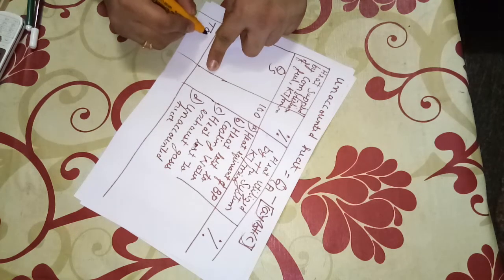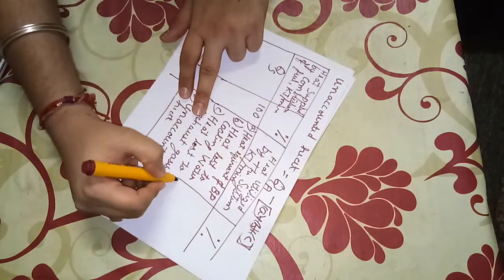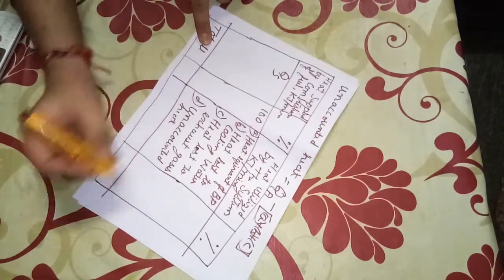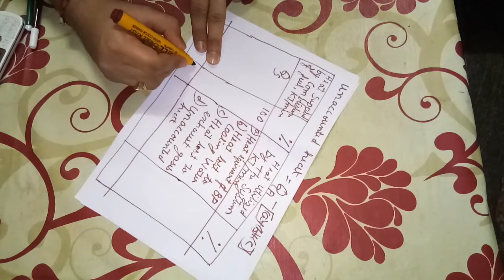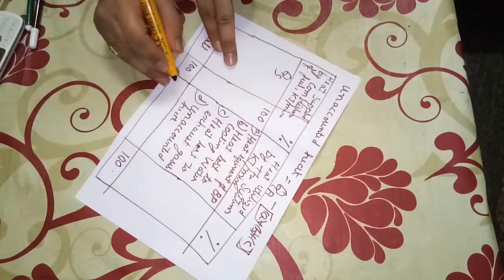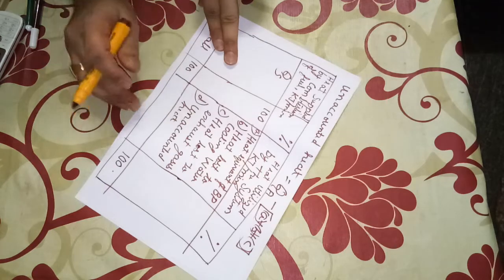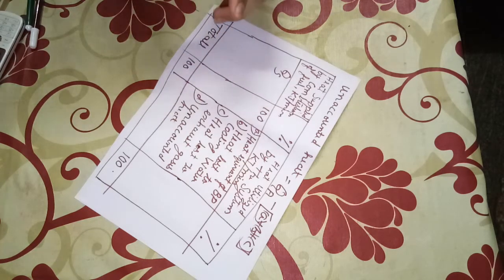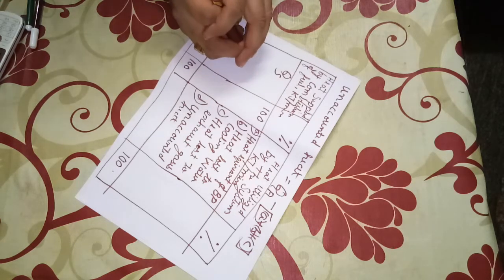HEAT BALANCE SHEET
IC ENGINES-HEAT BALANCE SHEET